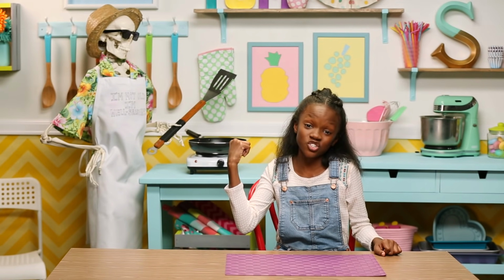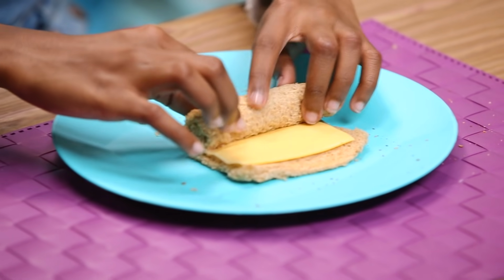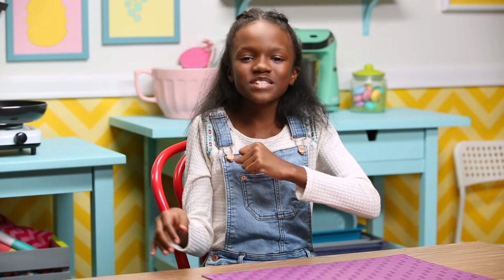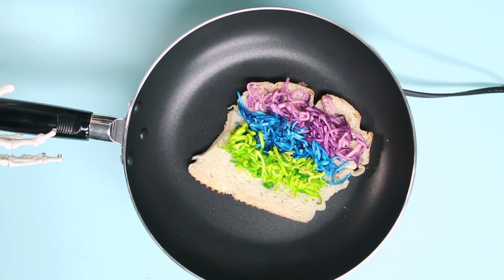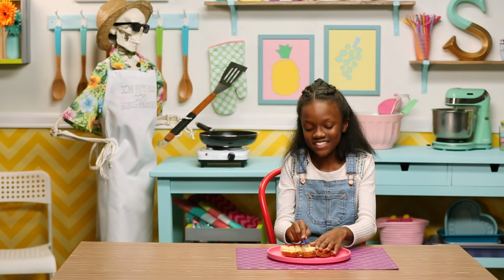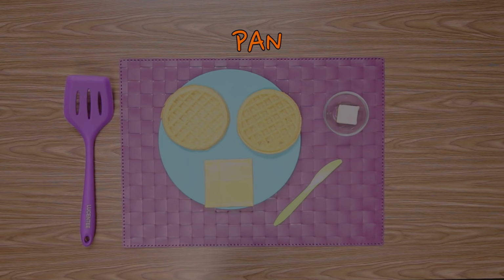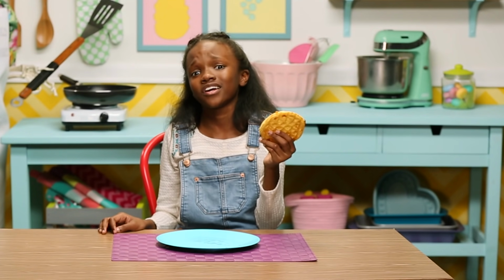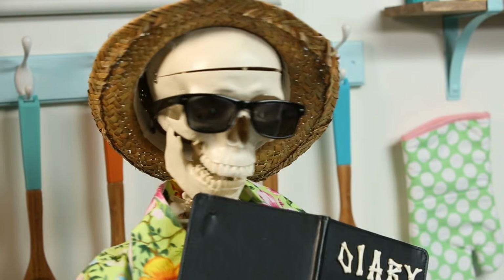3 Gooey Grilled Cheese Hacks | FOOD HACKS FOR KIDS | Cook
Cook
Get ready for some GOOEY grilled cheese hacks with Shanynn and her grill master skeleton sidekick, Gary!

→ Credits ←
Host: Shanynn Covington
The Voice of Gary: Justin Reager
Studio Teacher: Carol Bandy
Directed by: Maureen Flannigan
Written by: Rachel Eck
Produced by: Rachel Eck & O.Z. Ozmen
Associate Producer: Elle Gehringer
PA: Jennifer Alvarez
Director of Photography: Tony Chiu
Camera Operator: Chris Oeurn
AC: Earl Wells & Stanton Sharpe
Production Designer: Erin Eskila
Puppeteer: Erin Eskila
Prop Master: Ally Buzzanga
Sound: Matt Burgette
Edited by: Michael Felker
Graphics by: Michael Felker
Assistant Editor: Warren Williams
Post Supervisor: Drew Hamilton
Production Coordinator: Allyson Kloster
Line Producer: Jeremy Chilvers
Show Runner: Rachel Eck
Executive Producer: Judy Meyers

Special Thanks: Melissa Covington